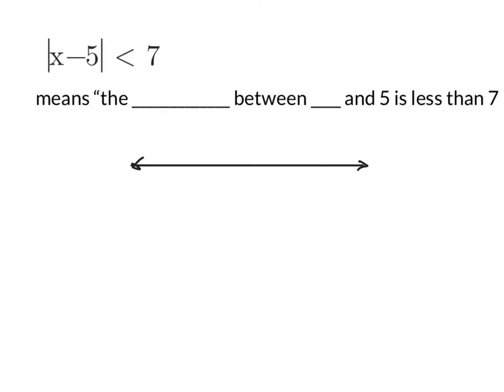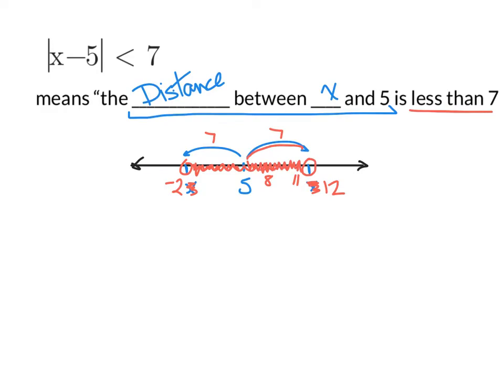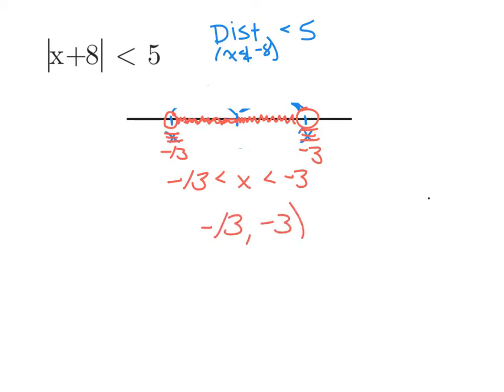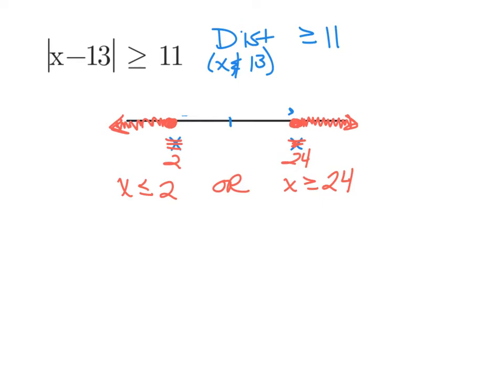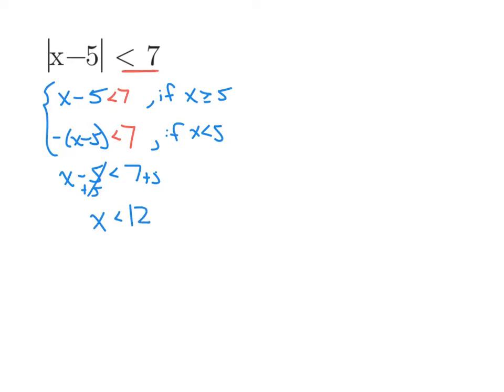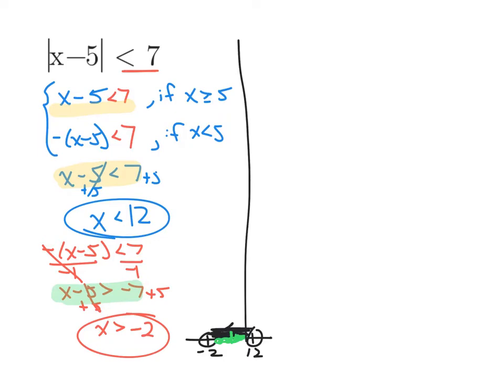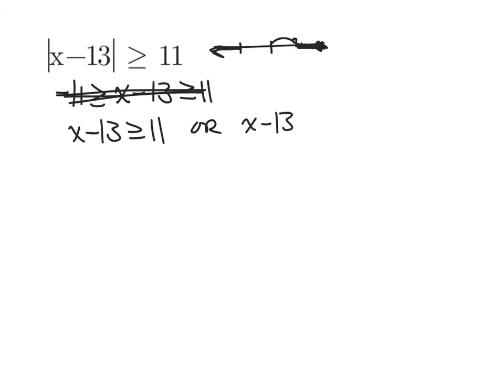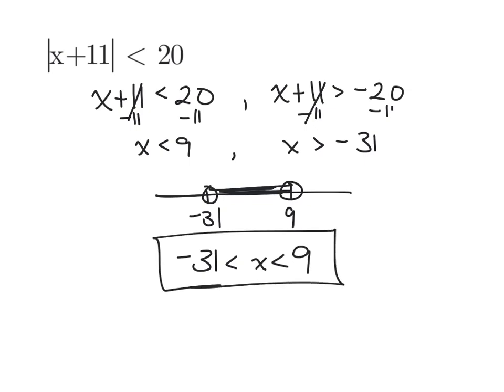Algebra 2: 1.6b-Absolute Value Inequalities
You can solve Absolute Value Inequalities in terms of distance or just remembering an algorithm.